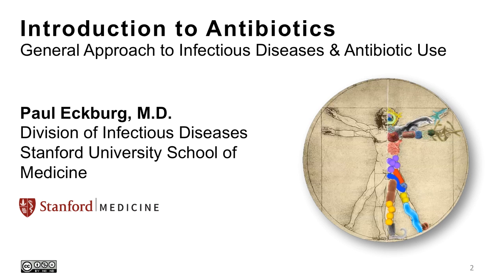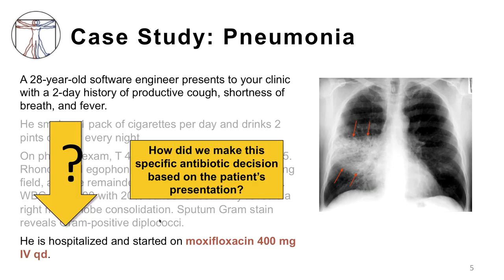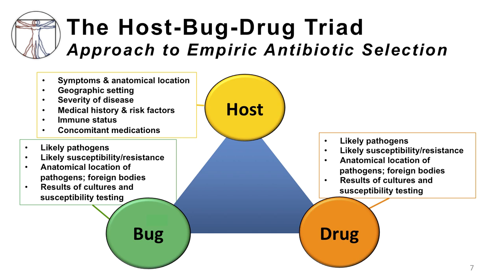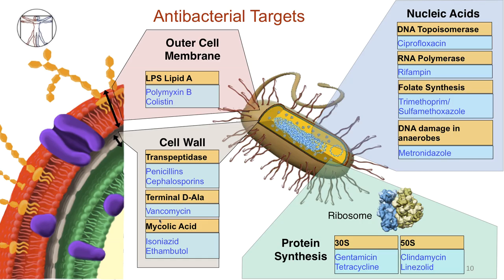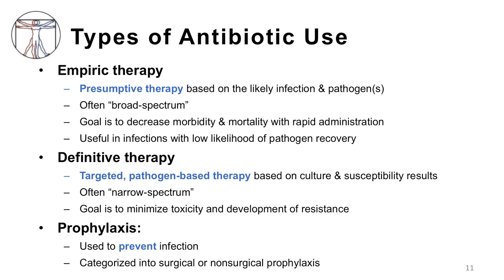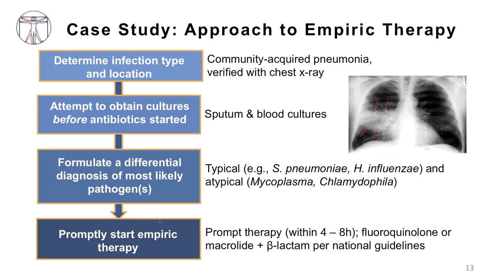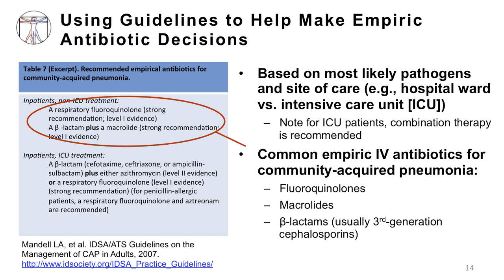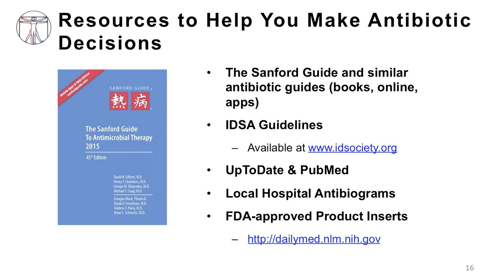Intro to Bacteria & Antibiotics: Intro to Antibiotics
old name: 1. Intro to Antibiotics